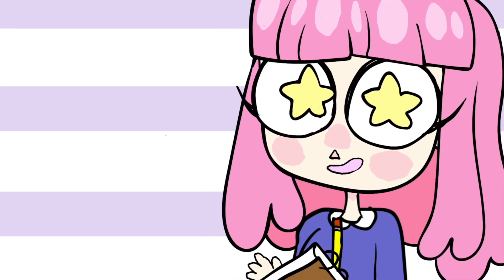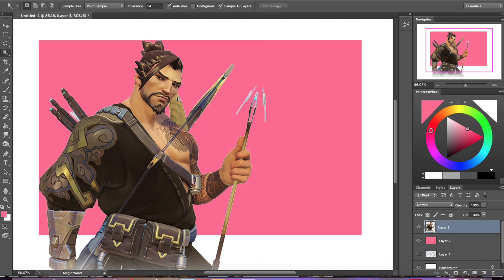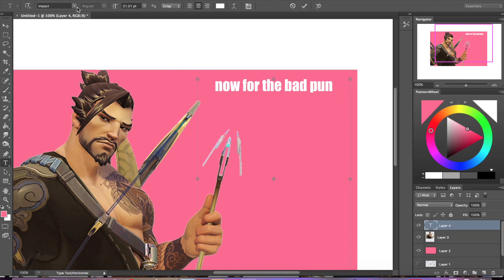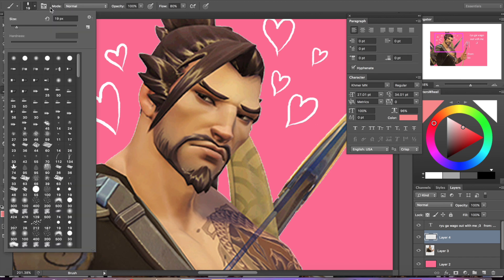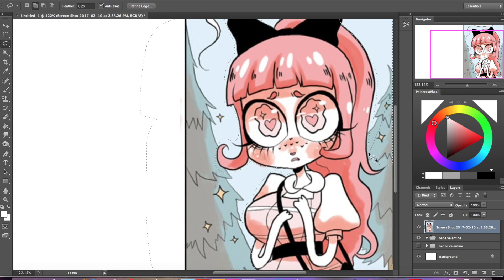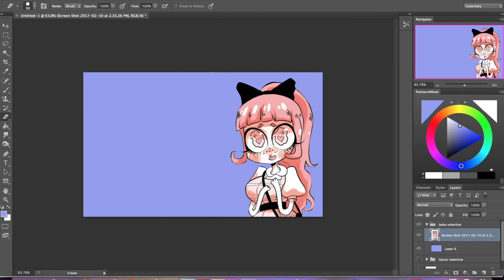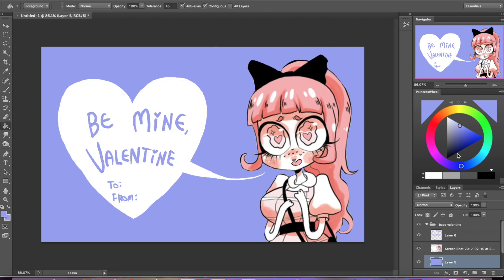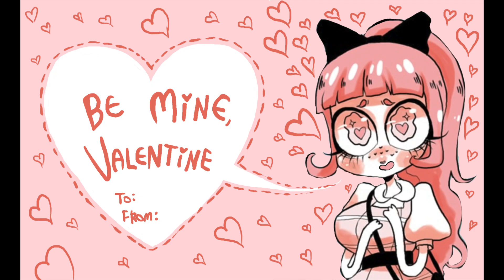GET SENPAI TO NOTICE YOU (How to Make Your Own Cheesy Valentine's Card in Photoshop)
A special Valentine's day video! How to easily make those silly fandom cards for your friends, senpais, and whoever else. c: Please let me know when you guys want a stream and what you want for the next video!

Music Links:
Lighthouse by Ghostn'Ghost

Tablet: Intuos Pro Medium 4

PROGRAM:
Photoshop CS6